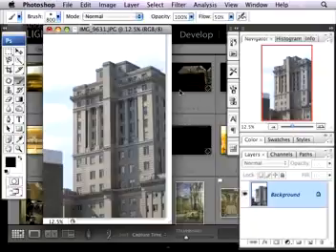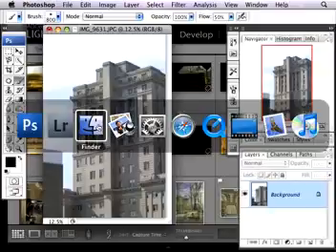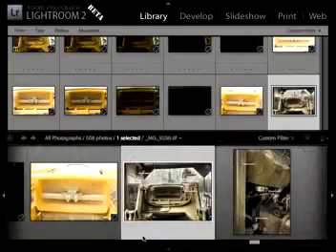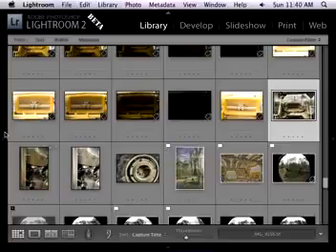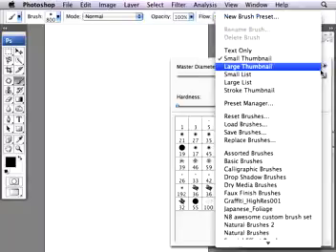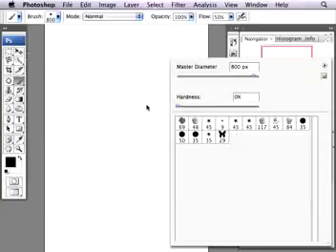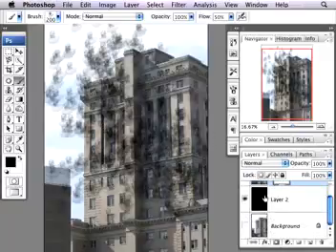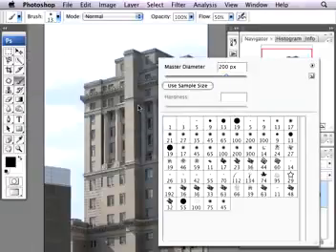Keyboard Shortcuts in Photoshop pt.1/3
the basic of keyboard shortcuts